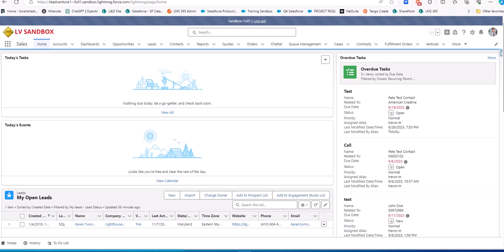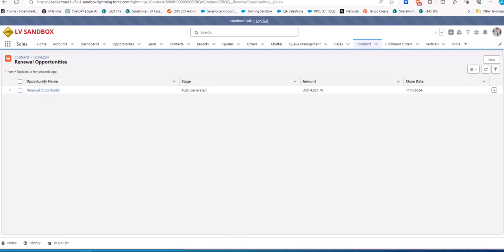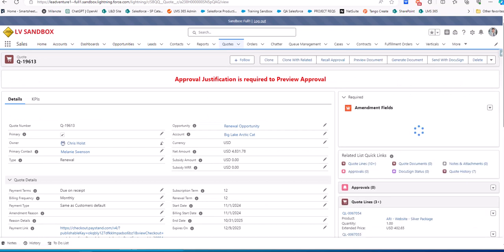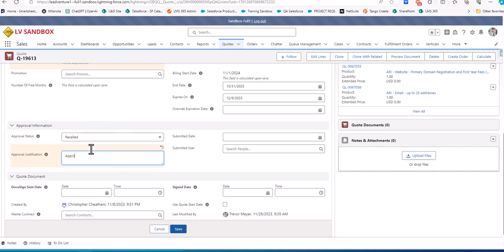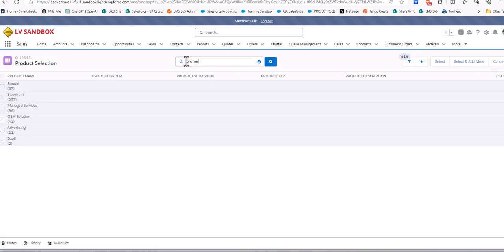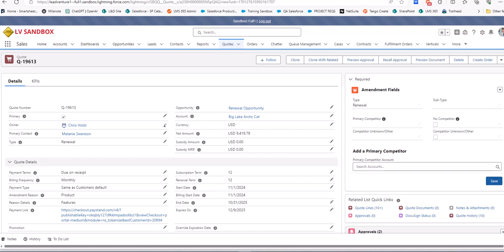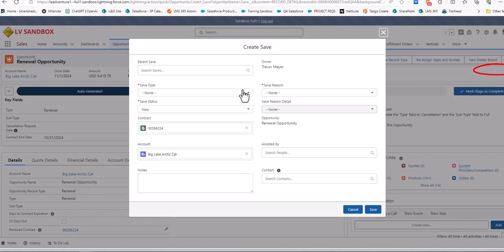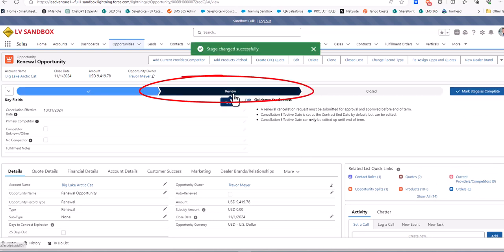Renewal Adjustments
A training video on renewal adjustments.